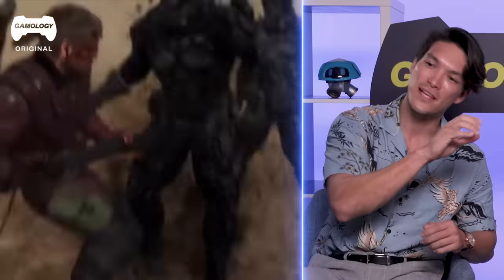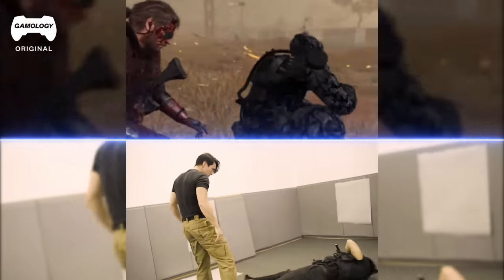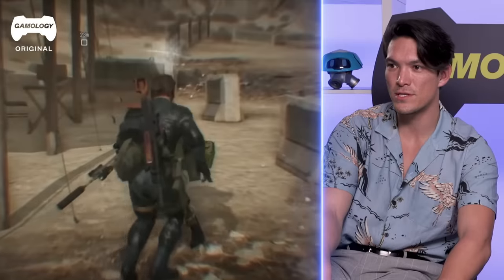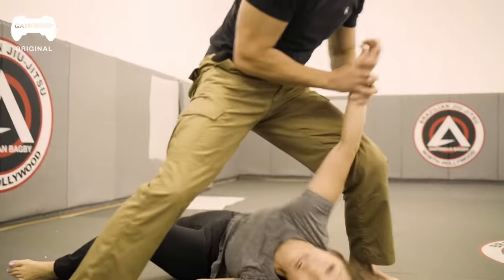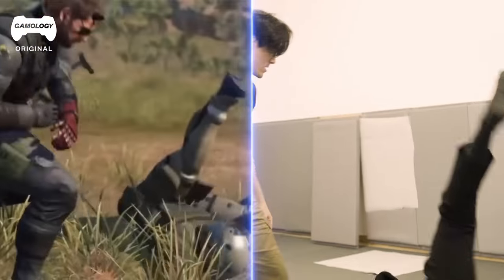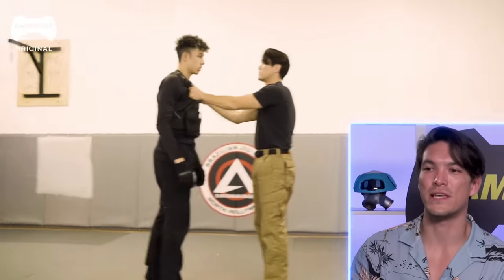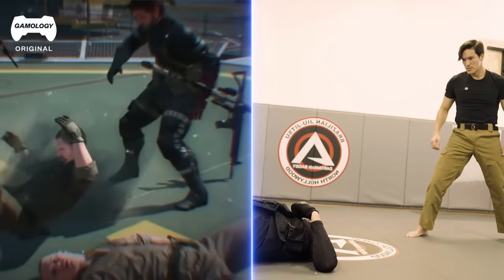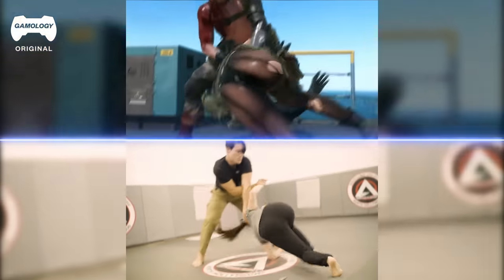Martial Artists RECREATE CQC from Metal Gear Solid V | Experts Try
After reacting to CQC animations from Metal Gear Solid 5, Noah and Gemma are here to test things out for themselves. And since Noah is such a huge fan of the franchise, especially the cinematics, not only are they going to recreate a bunch of takedown animations, but they're also recreating a few cutscenes that have some juicy CQC action.

From Liquid Snake's knife tricks to Quiet's scorpion kick, they try to stick as close to the gameplay as possible, even if it makes them try out moves they never imagined doing before.

Even their cameraman Ted makes his first appearance, giving his advice on the importance of camerawork in action scenes. So buckle your judo belt and dive into another exciting episode of Experts Try.

Metal Gear Solid V: The Phantom Pain is a stealth game in which players take the role of Punished "Venom" Snake from a third-person perspective in an open world.
The gameplay elements were largely unchanged from Ground Zeroes, meaning that players will have to sneak from several points in the game world, avoiding enemy guards, and remaining undetected. Included in Snake's repertoire are binoculars, maps, a variety of weapons, explosives, and stealth-based items such as cardboard boxes and decoys.

Following one of the series traditions, The Phantom Pain encourages players to progress through the game without killing, using non-lethal weapons such as tranquilizer darts to subdue enemies. Players may traverse the game world with vehicles such as jeeps and tanks, in addition to traveling on foot or on horseback, and as certain locations are mountainous, occasionally, players can opt to go rock climbing as a shortcut. They may call for helicopter support against enemy soldiers or request airstrikes that can bomb the target area or change the current weather.

0:00 - Intro
0:46 - Move #1
1:45 - Move #2
2:25 - Move #3
3:02 - Cutscene #1
3:44 - Move #4
4:15 - Move #5
4:58 - Cutscene #2
6:06 - Move #6
6:48 - Move #7
7:28 - Move #8 (Teddy joins the fight!)
9:40 - Cutscene #3
10:40 - Move #9
11:17 - Move #10
11:47 - Move #11
12:44 - Move #12
13:32 - Conclusion